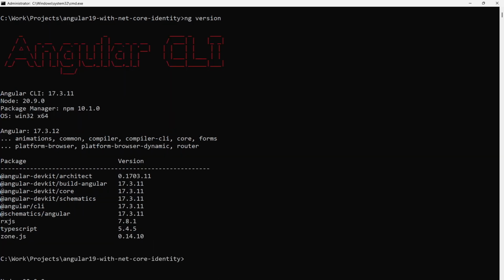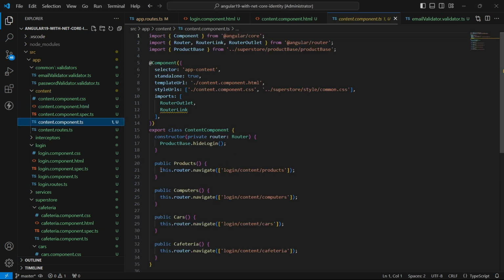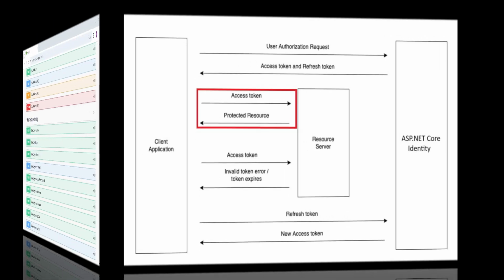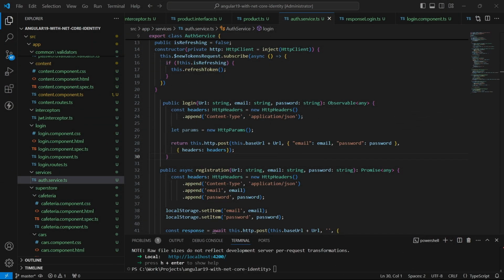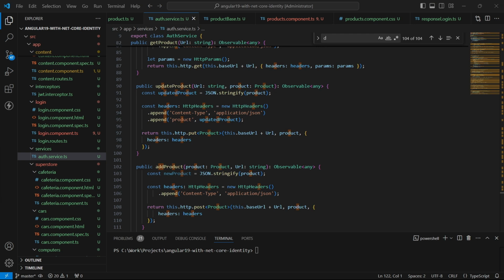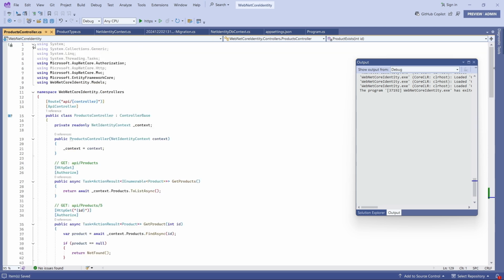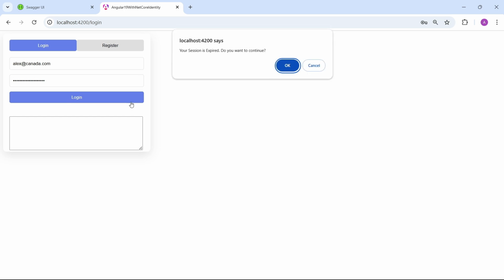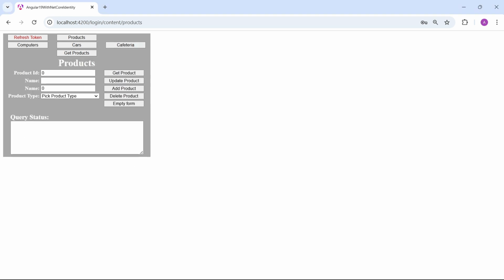Angular 19 with ASP.NET Core Identity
In this video we will create Angular project where we will use the requests to ASP.NET Core 8.0 Identity API in our server side application to get access to SQL server database.

ASP.NET Core 8.0 Identity provides a new API to simplify login and identity management for client applications.
In a previous video “ASP.NET Core Identity” we created server side application where we implemented ASP.NET Core 8.0 Identity API, which provides:
User authentication and authorization:
User and role management:
Password hashing:
Two-Factor Authentication (2FA):
Token-based authentication:
Claims-Based Authorization
And more.